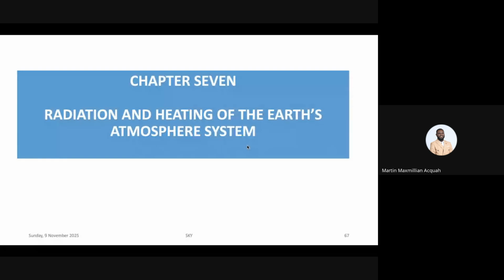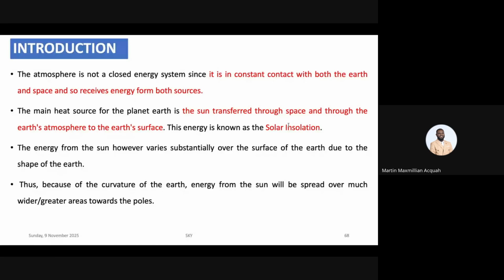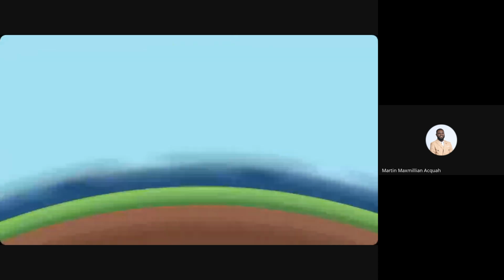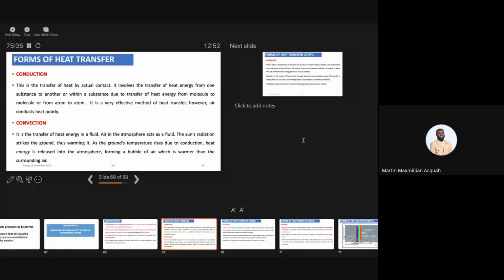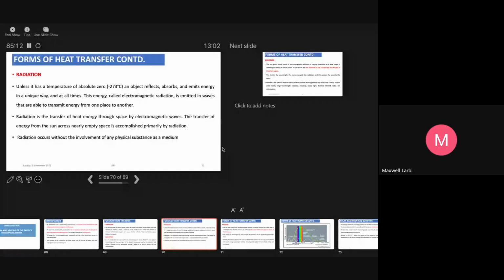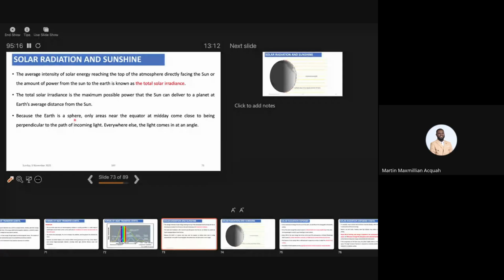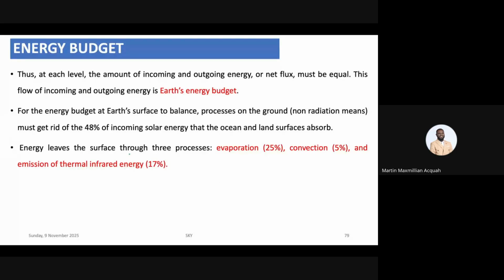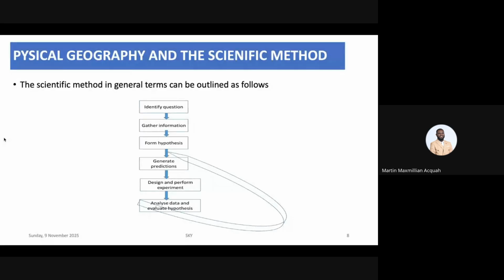GEO101D ELEMENTS OF PHYSICAL GEOGRAPHY WEEK 4 LECTURE